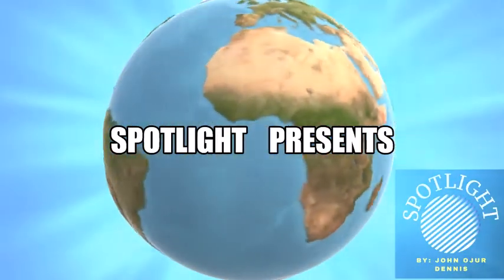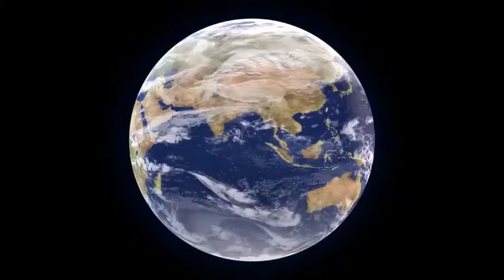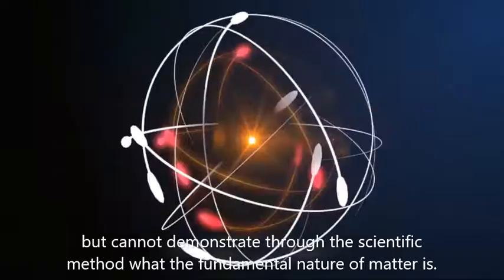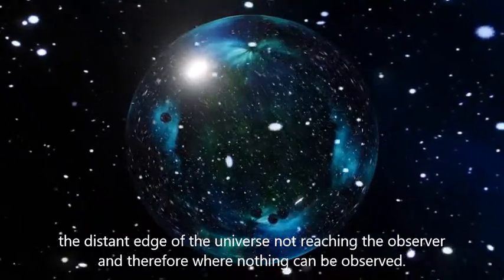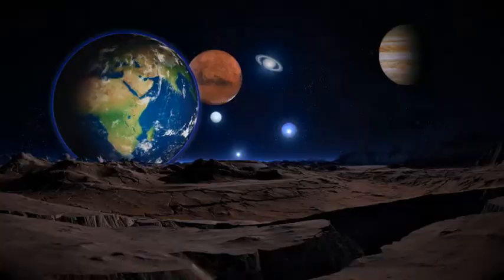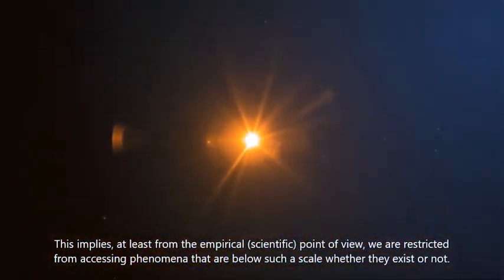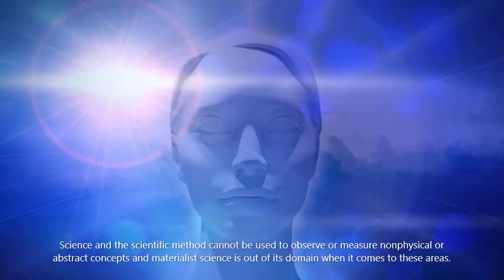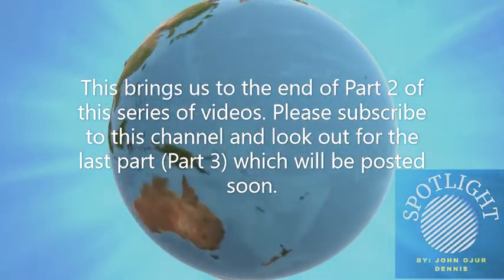Top 10 Limitations of Science: Part 2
The Spotlight YouTube Channel is created by John Ojur Dennis as a platform to bring you content on various creative, educational and inspirational ideas and topics.
Today’s video is part 2 of a three series video on the “Top 10 Limitations of Science and the Scientific Method”. In Part 1 I presented the first two limitations of science. In Part 2, I am presenting the next four limitations of science and the scientific method. The last part, part 3, will be on the last four limitations.

• American Dictionary. (Definition of Science and the Scientific Method).
• "All these 50 years of conscious brooding have brought me no nearer to the answer to the question, "What are light quanta?" Nowadays every Tom, Dick and Harry thinks he knows it, but he is mistaken." -- Albert Einstein in 1951.

Software Resources Used:
• Windows 10 Microsoft Video Editor, OneNote, and Voice Recorder.
• Pixabay for free videos used in content.
• Canva for banner, logo, and thumbnail design.